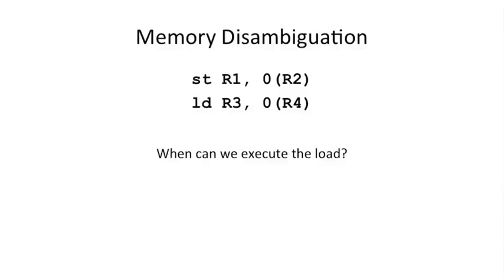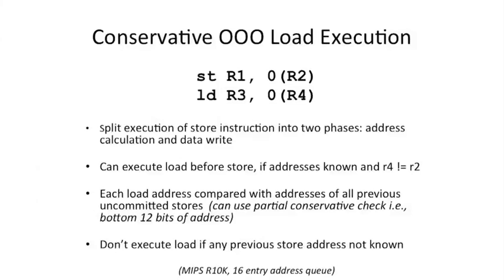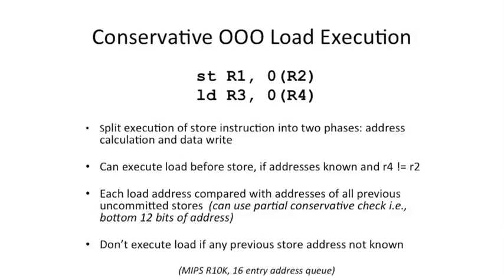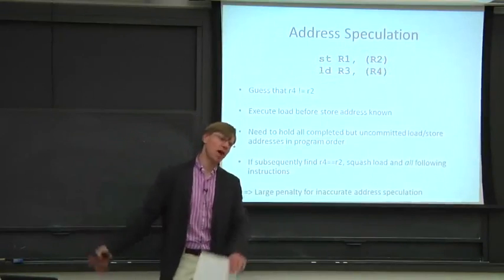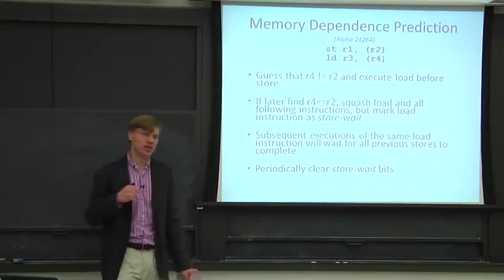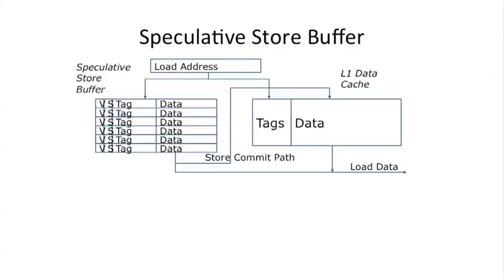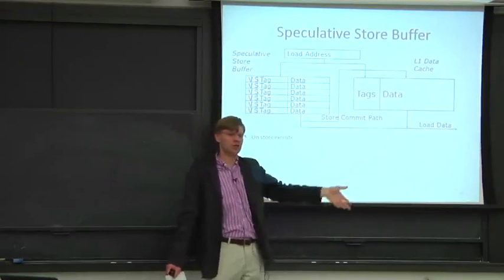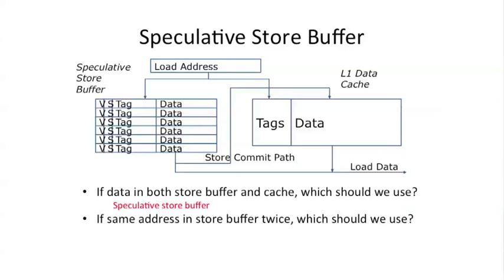50- Memory Disambiguation